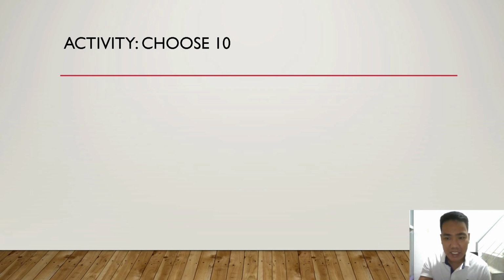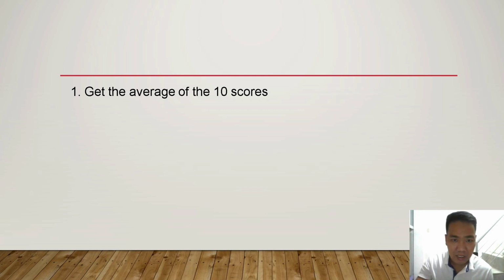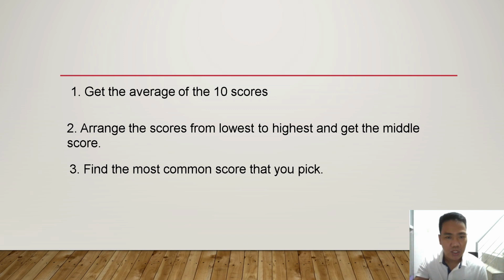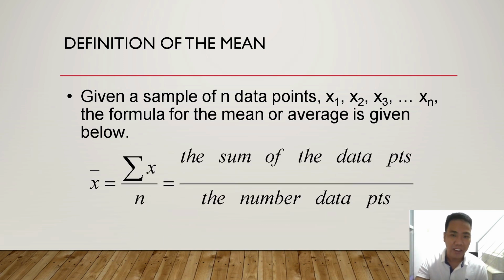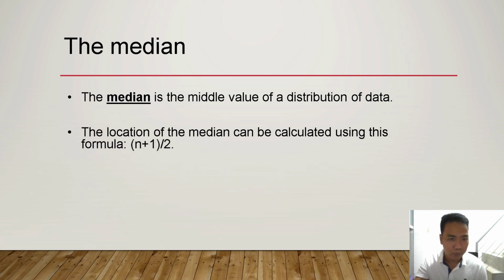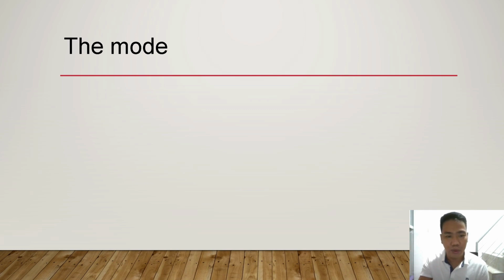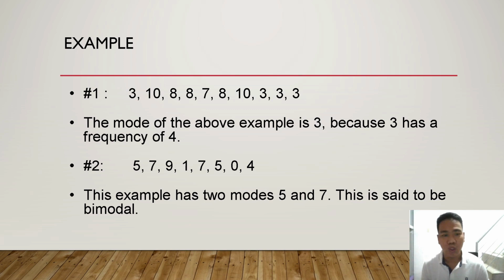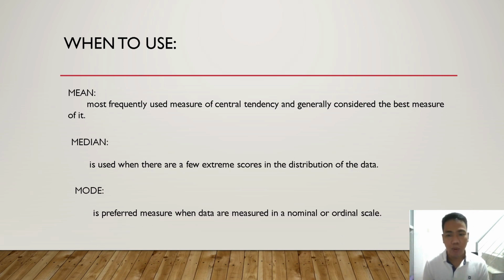Measures of Central Tendencies for Ungrouped Data